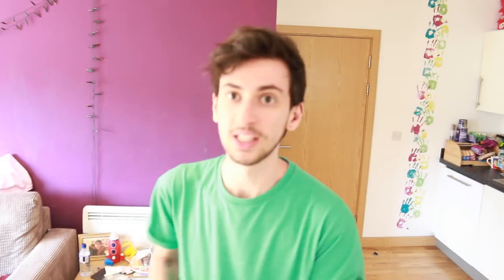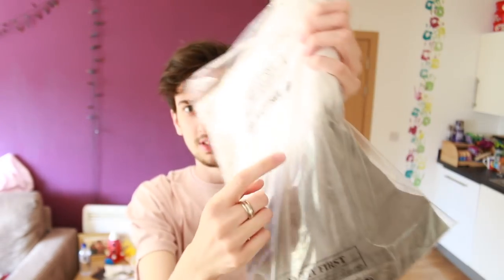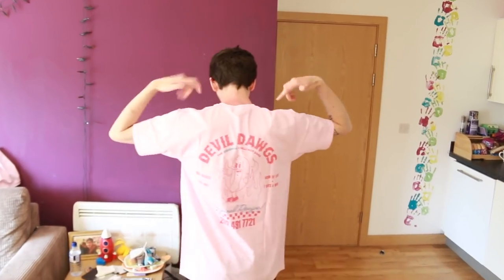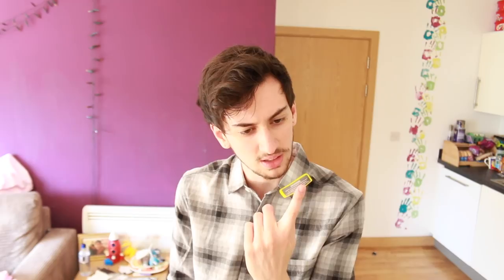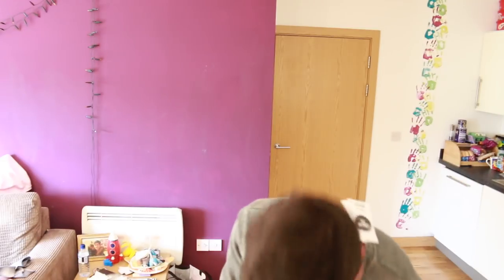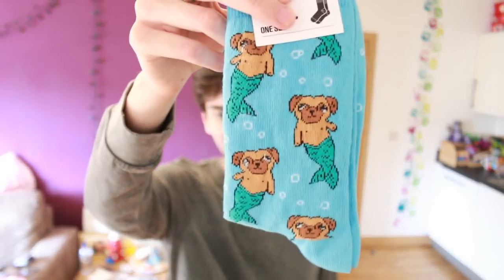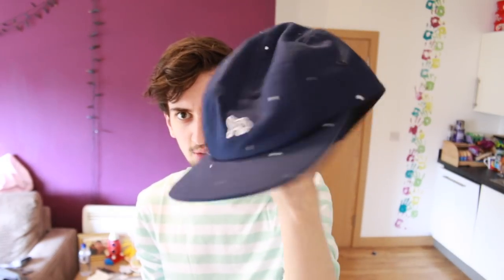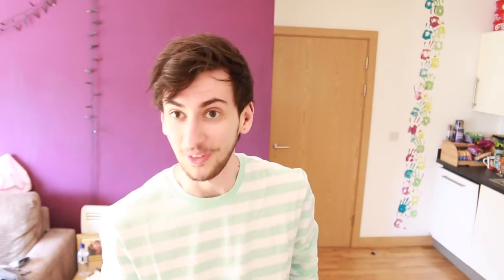Trans Guy Summer Clothing Haul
Bought myself some summer bits from Topman and Vans and thought I would show you guys what kind of stuff I like to wear!

(If sending internationally, you should check when posting that it will be delivered by Royal Mail when it reaches the UK).